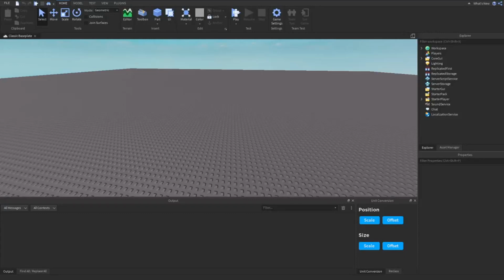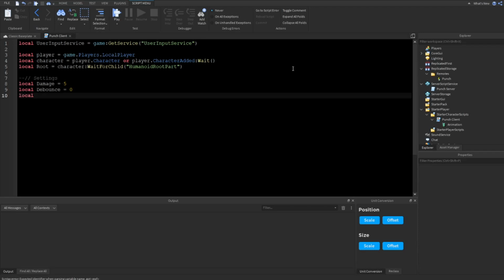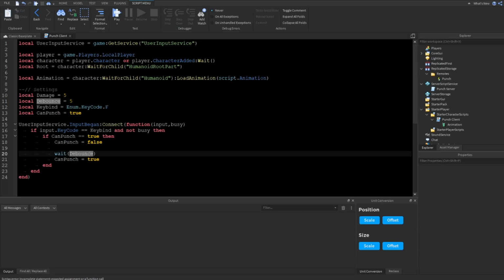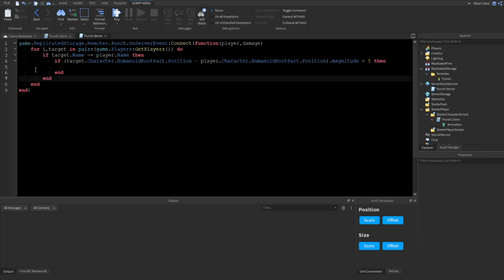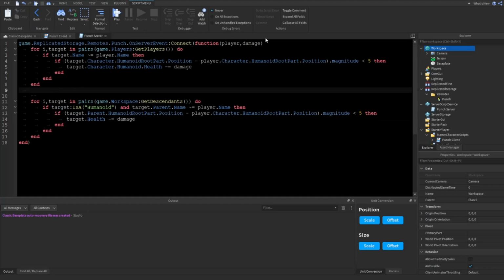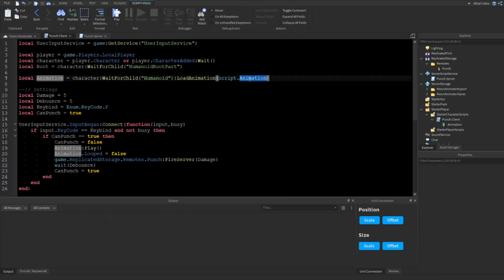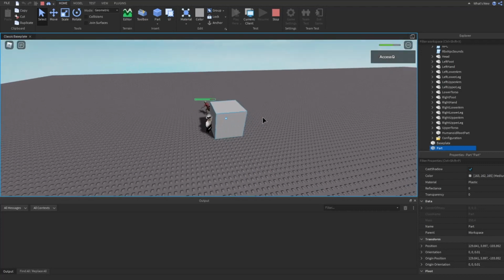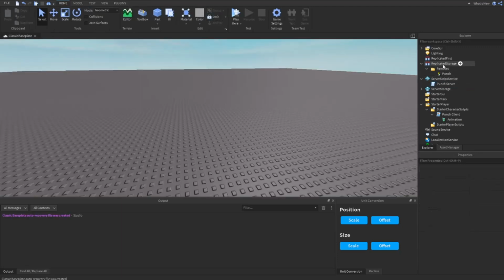How to make a punch system | Roblox Studio 2023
➤ Like the Video, it shows me you want more!
➤ Share the video, so your friends can see it!

▼ Social Media ▼

▼ Other ▼